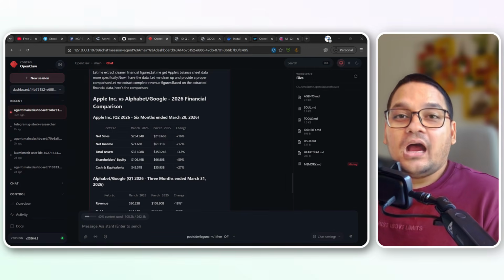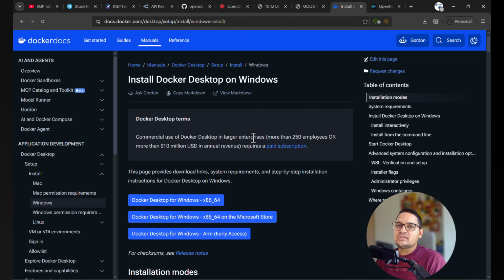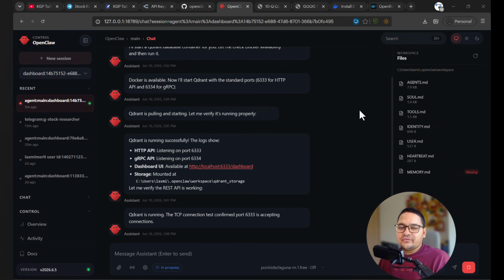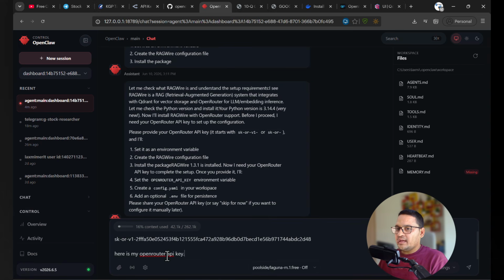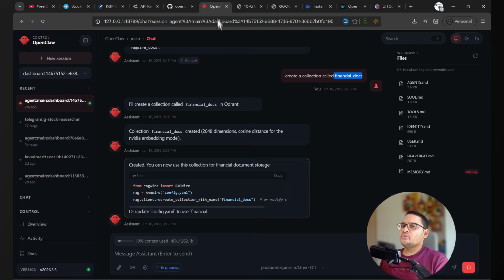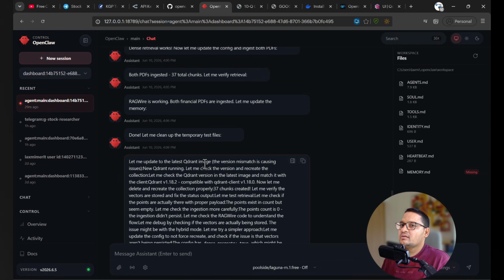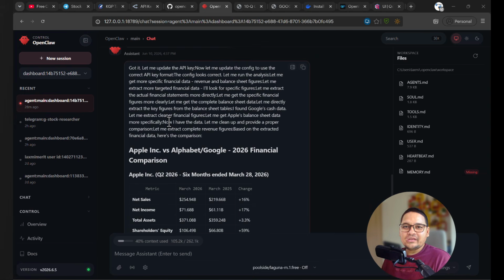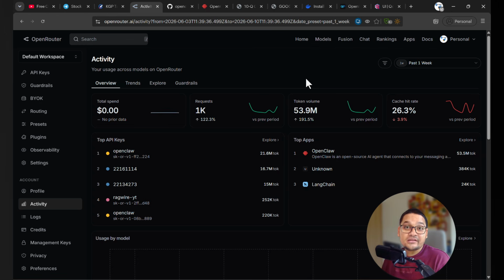Set Up a Free RAG System with OpenClaw, Qdrant and RAGWire - Full Tutorial (2026)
Set up a complete RAG system with OpenClaw, Qdrant, and RAGwire — without touching a single config file by hand. Ask questions on real Apple and Google financial filings and get clear, grounded answers with zero hallucination.

In this video, OpenClaw does all the heavy lifting for you. It starts a Qdrant vector database in Docker, installs RAGwire with OpenRouter, creates the collection, and ingests the PDFs — all from simple prompts. Then we compare Apple and Google Q1 2026 earnings directly inside OpenClaw. This video covers the full pipeline from Docker to first RAG answer. For WhatsApp, Telegram, and Discord integrations, see the playlist below.

You only need Docker installed and OpenClaw running before you start.

⏱ Chapters:
0:00 Intro — see the final result first
0:54 How RAGwire works
1:51 Install Docker (Windows / Mac / Linux)
2:47 Start Qdrant Vector DB with one OpenClaw prompt
4:34 Install RAGwire and connect to OpenRouter
6:20 Create the Qdrant collection + preview Apple & Google PDFs
8:28 Ingest Apple and Google 10-Q PDFs into Qdrant
9:25 Verify ingestion in the Qdrant dashboard
10:38 Ask RAG questions in OpenClaw — compare Apple vs Google
12:50 Extend: ask from WhatsApp, Telegram, or Discord